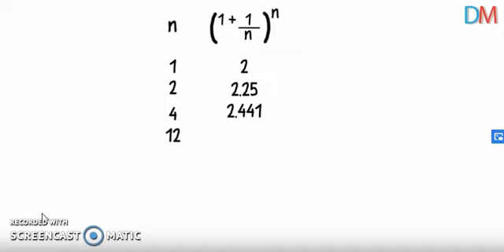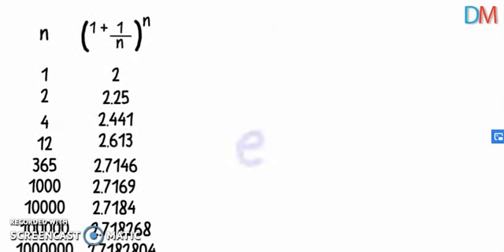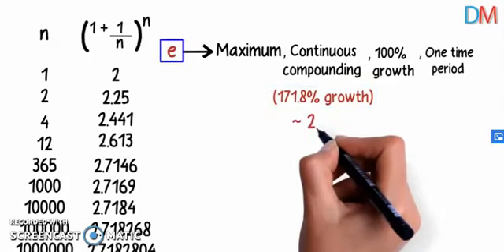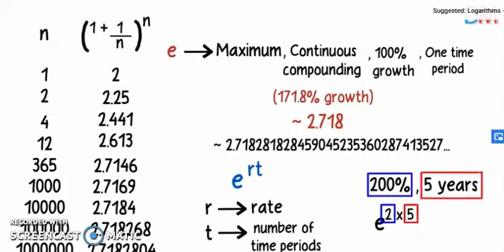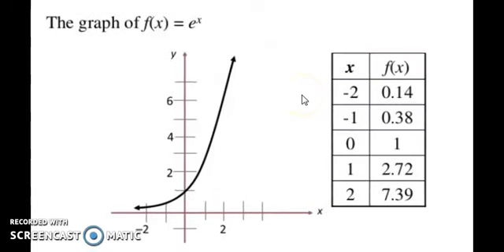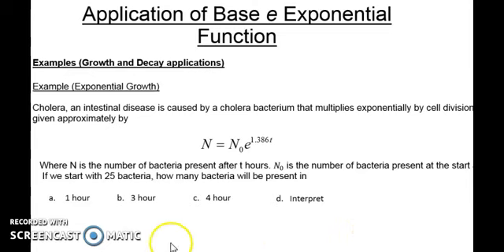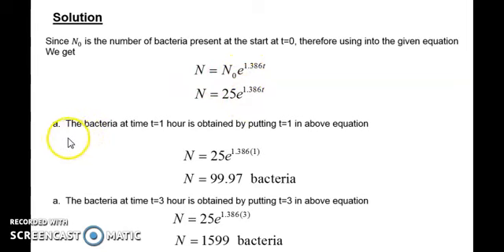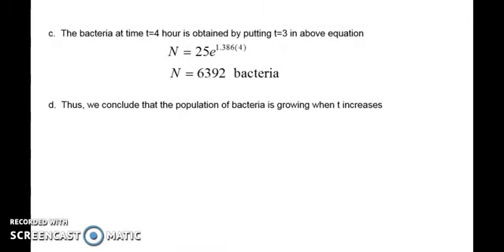FSc-II, Lecture 5 (Part 1) Growth and Decay Applications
Base e Exponential Function